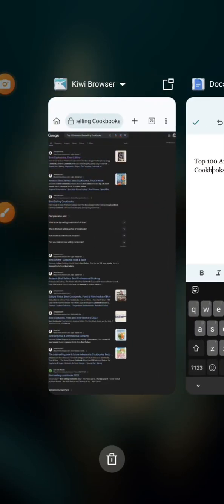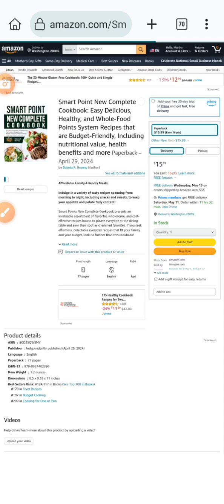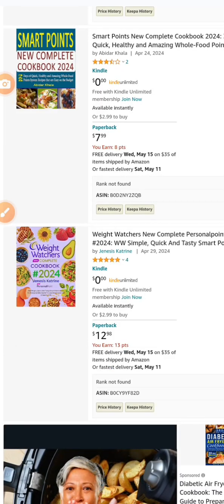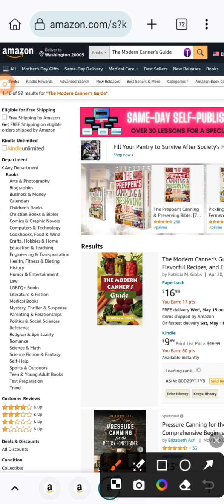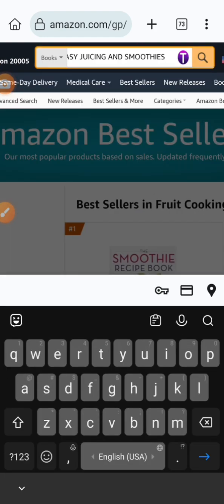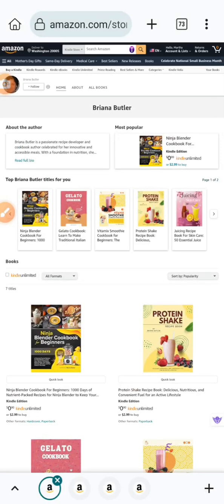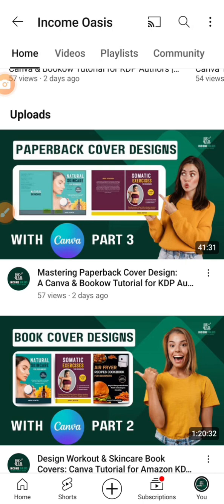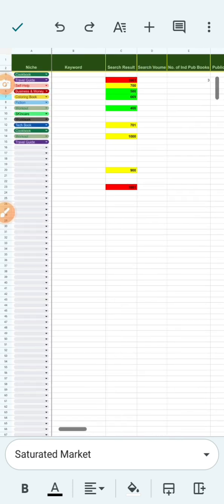2024 KDP Niche Research: Profitable Cookbook Keywords for Beginners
📘 Are you ready to dive into the world of Kindle Direct Publishing? This video is your ultimate guide to discovering profitable cookbook niches and keywords for 2024, tailored specifically for beginners! Join us as we uncover the secrets to selecting titles that sell, using effective keyword strategies to boost your visibility on Amazon KDP. Whether you're looking to publish your first cookbook or expand your publishing portfolio, these insights are designed to set you up for success. Don't miss out—watch now and start mastering the art of profitable publishing! 🚀

🔗 Connect with our vibrant author community on WhatsApp for feedback and support